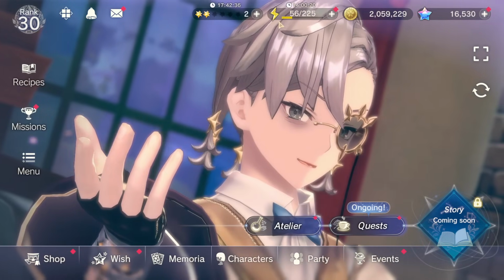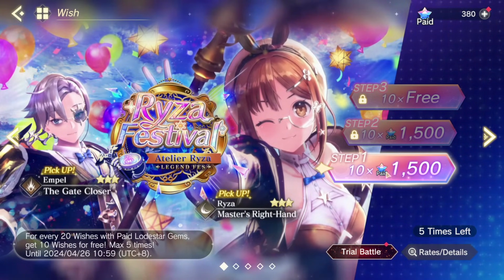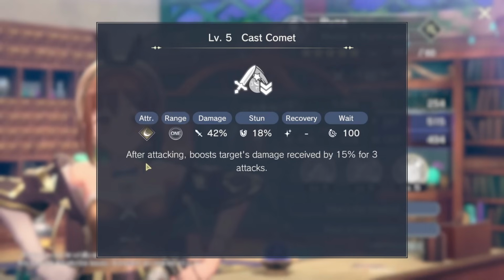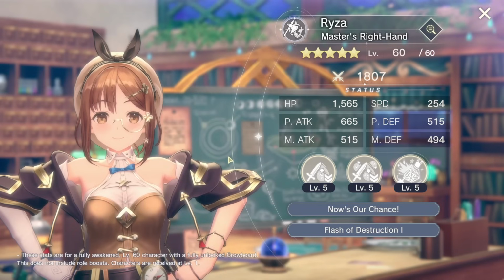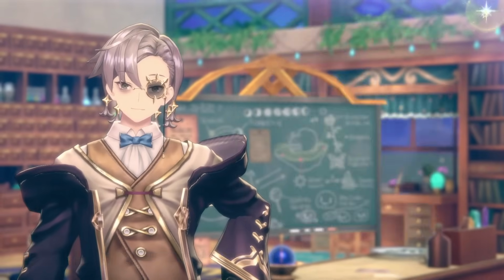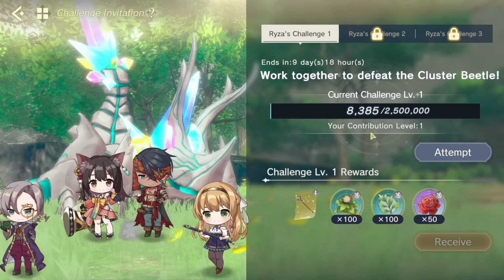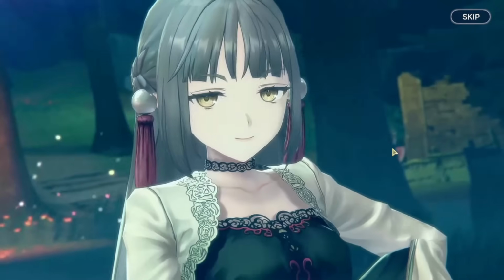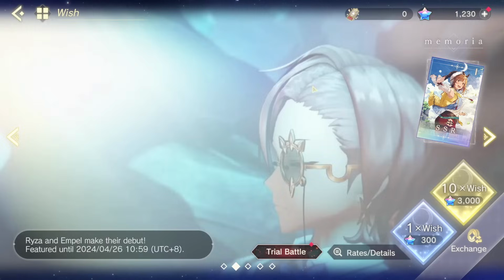Master Ryza is as strong as she is cute | Atelier Resleriana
cringe thumbnail :3

00:00 intro
02:44 shop
05:16 banner
08:57 ryza
15:15 empel
20:05 equipment
25:58 pulls